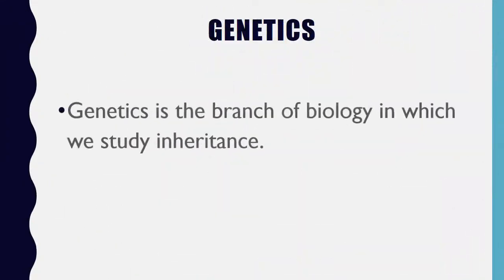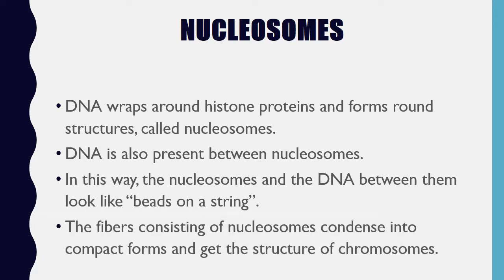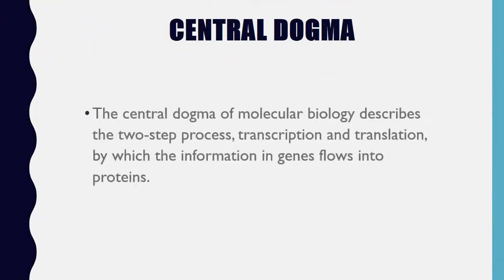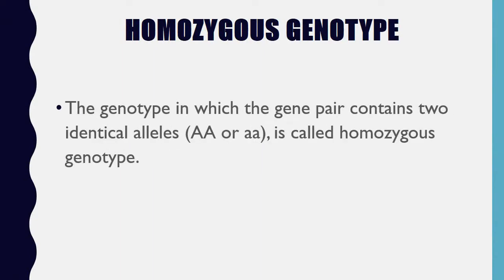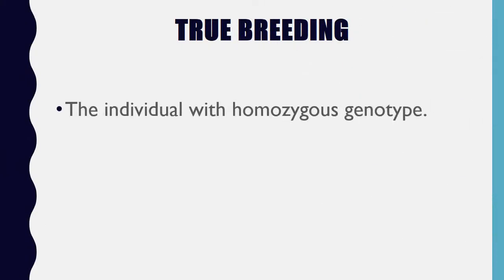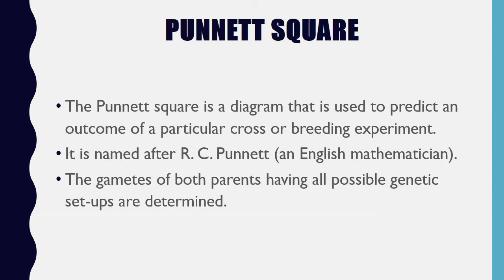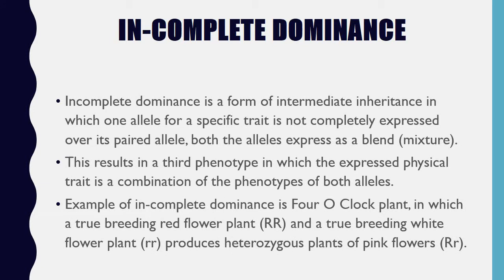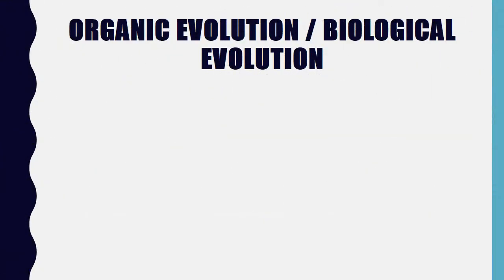Biology Class 10 FBISE Chapter 15 Inheritance Short Notes By Shining Star VA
Ch-15      INHERITANCE
Short Notes
Topics covered:-

About Us: Shining Star Virtual Academy, our channel is all about education and other usefull stuff. We beleive in sharing is caring.